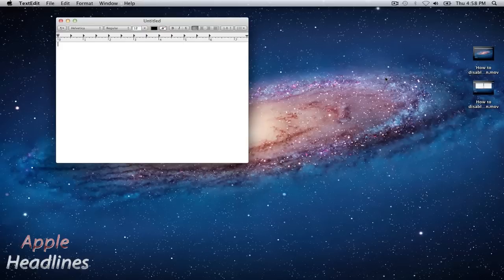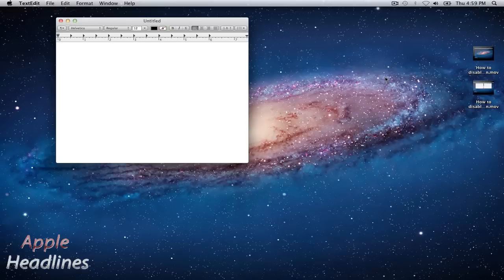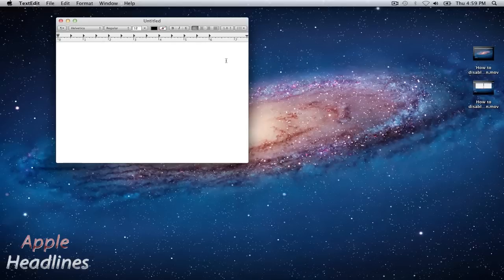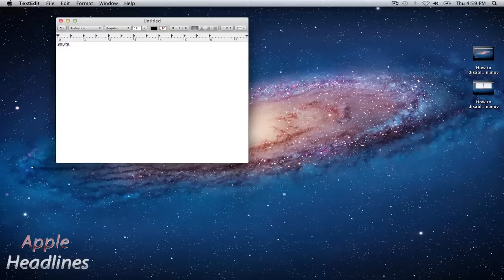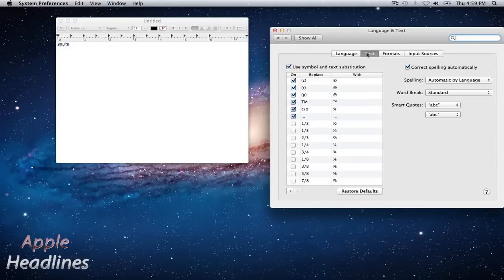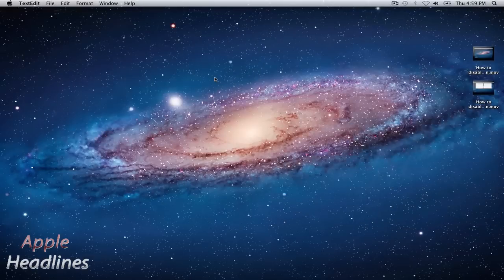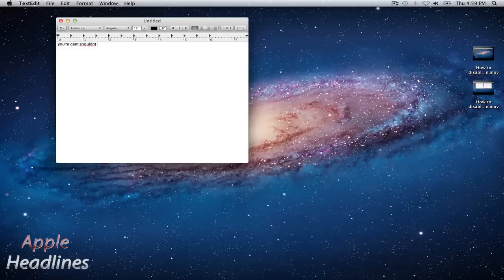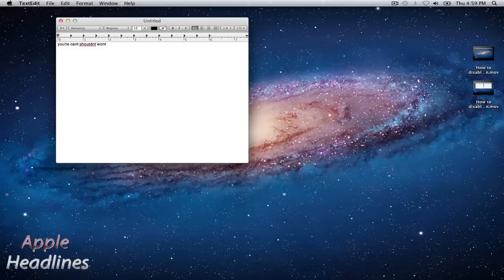How to disable Auto-Correction in Mac OS X Lion